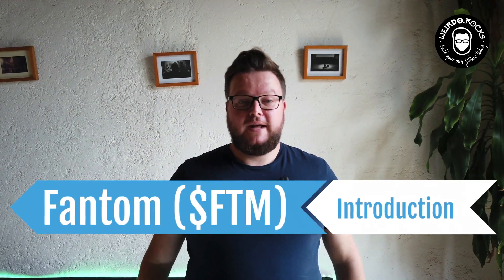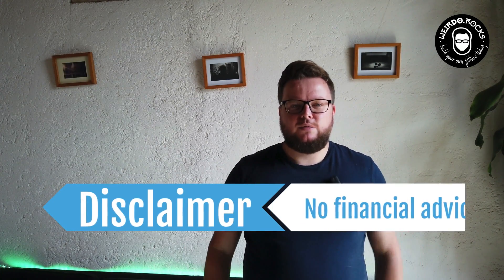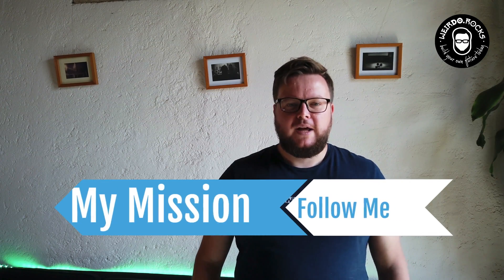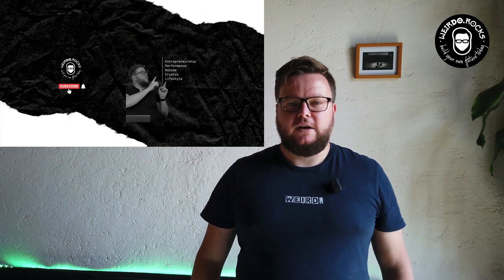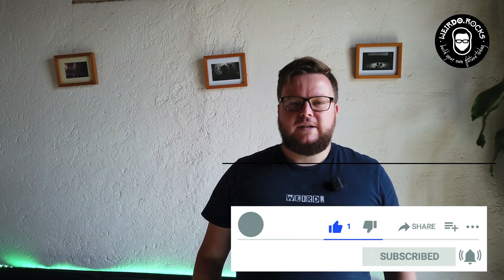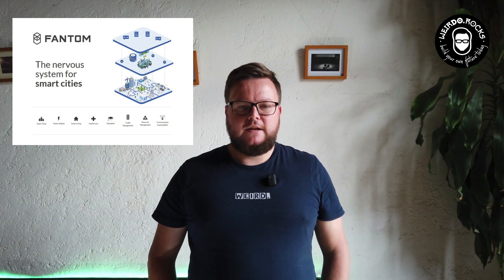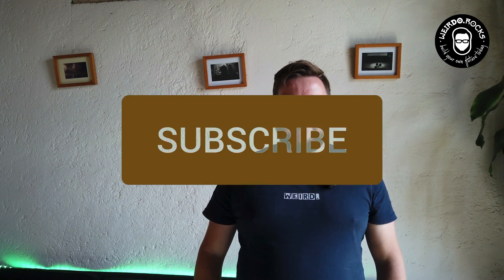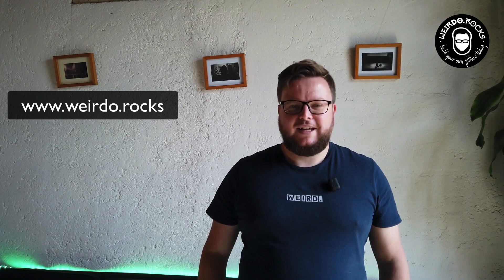Fantom Review ($FTM): Solving the Blockchain Trilemma!?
Fantom is a Smart Contract Platform claiming to solve the Blockchain Trilemma.
In this deep review, I explain:
How the Fantom works, which problems they try to solve, who is behind it, how it works, the future plan, and I give a summary about risks and potentials.

-- TIMESTAMPS --

00:00 Fantom Introduction
01:12 Disclaimer
01:35 My mission
02:11 Fantom - What is it?
03:36 Problems and Solutions
05:39 Project Details - Technology
06:27 Opera Application Layer
07:41 Lachesis - Consensus Protocol
08:57 The $FTM - The Fantom Token
10:32 Tokenomics
12:23 For Developers
13:04 The people behind (Team, Advisors & Investors)
14:00 Fantom - Summary, Risks and Potential
18:13 Outro

Fantom is a smart contract platform that claims to solve the so-called blockchain trilemma. In the crypto world, there are three important factors, scalability, security, and decentralization there. Now the common sense was that you need to focus on two when implementing a blockchain, the Fantom foundation claims to be faster, more decentralized, and more secure than known, so they gave him to solve the blockchain trilemma, or this should be possible through directed graphs or DAG, which we already know from other platforms like IOTA. The current price development in the last weeks from 50 cents to the all-time I have $1,75 and the 170 million DeFi development incentive program to get the ecosystem development scene started looks very promising, promising enough to have a closer look at the Fantom project.

-- Related Links --

I am not a financial advisor and I am guaranteeing any particular outcome. The content is for educational and informational purposes only. I am not providing any tax, legal or financial advice. You need to do your own research.